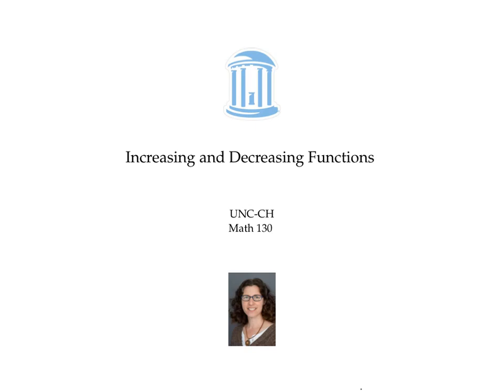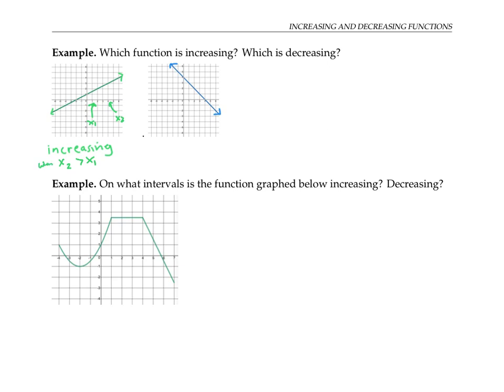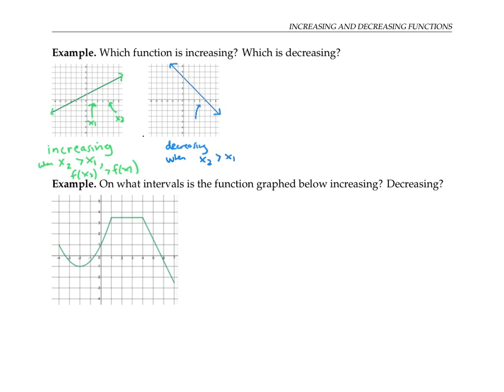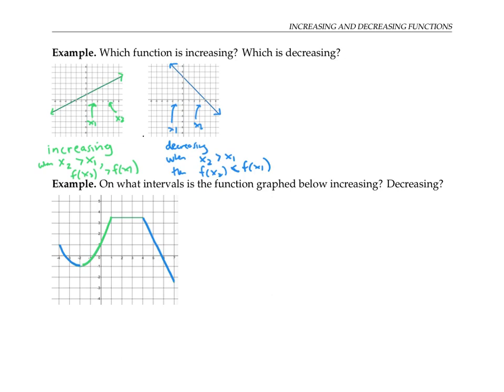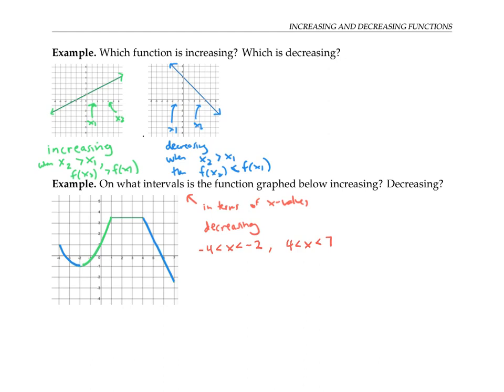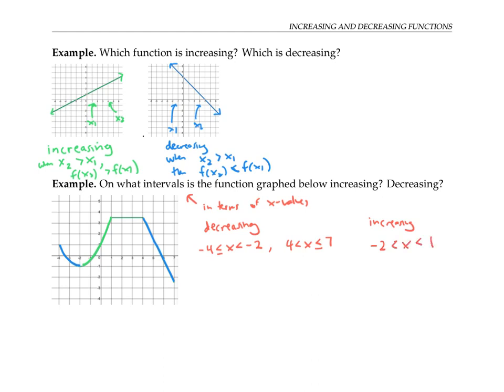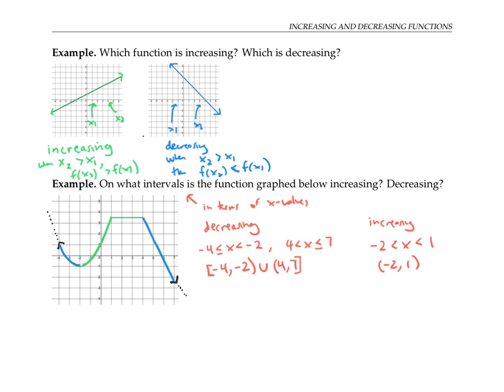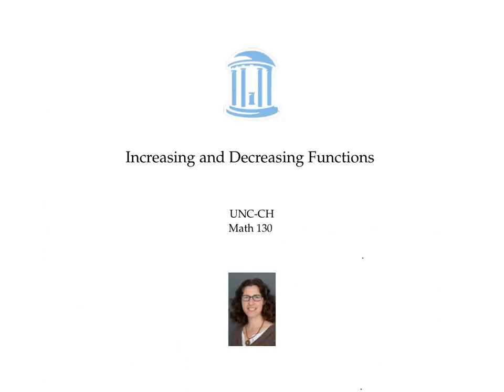Increasing and Decreasing Functions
Describe where a function is increasing and decreasing based on its graph.